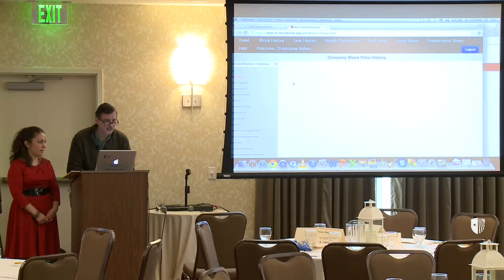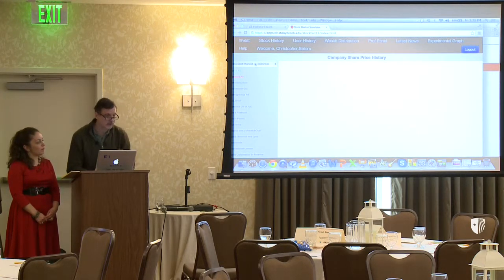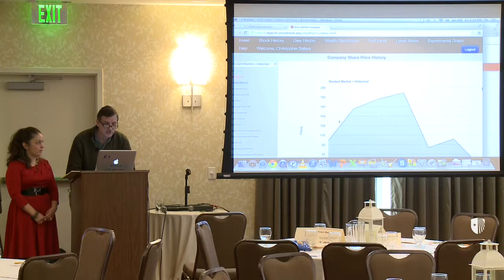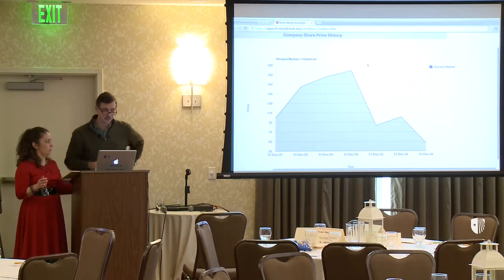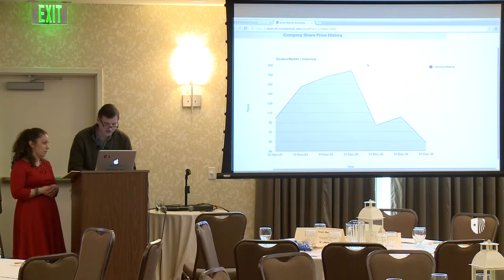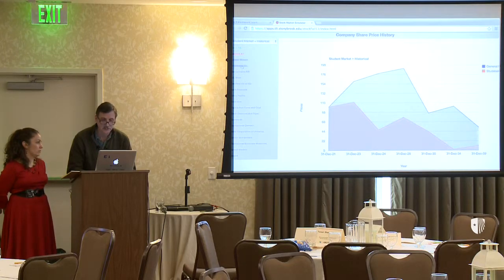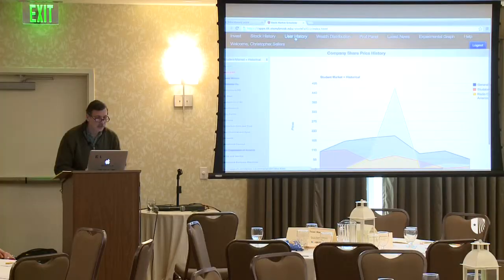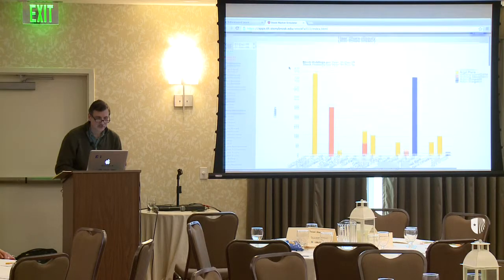Sparks Session 2: Beyond the Traditional Classroom - Christopher Sellers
Christopher Sellers, Professor, History